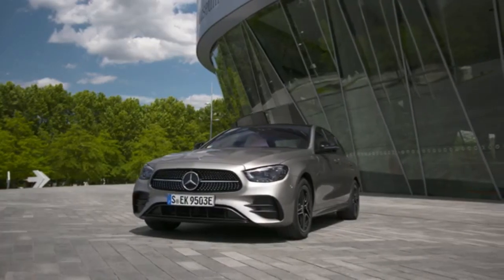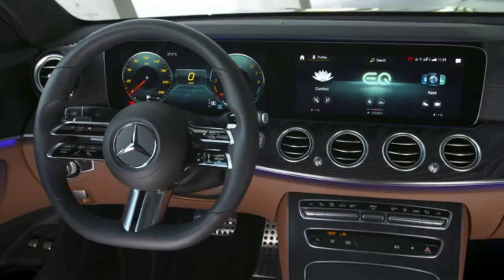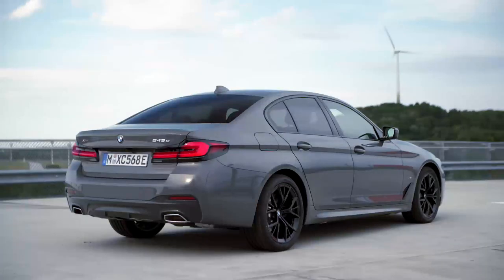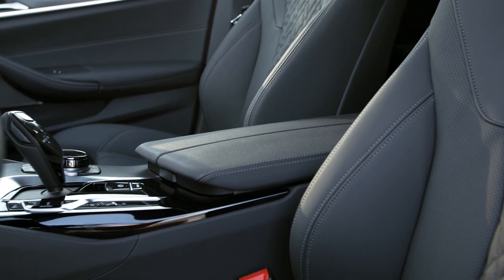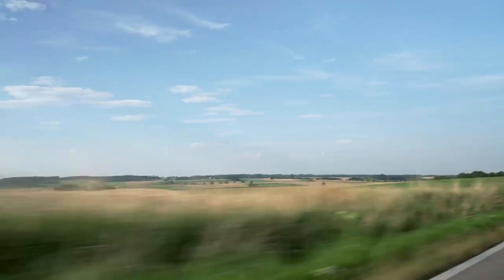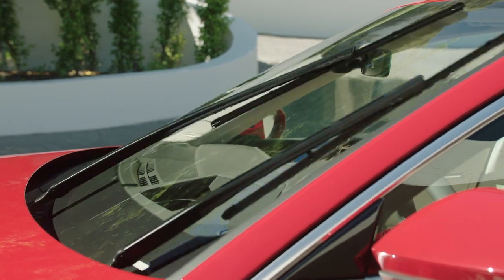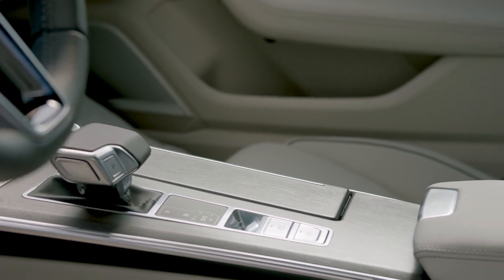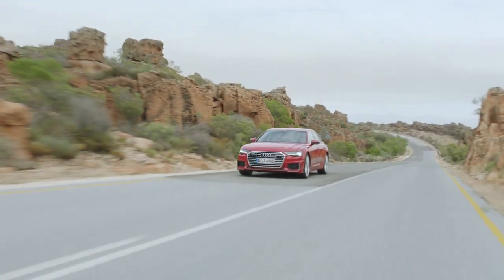Top 5 Best Luxury Midsize Sedan In the World(2021-2024)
In this comparison we have 6 most luxurious mid sized saloon.

Mercedes E-Class
Audi A6
Bmw 5-Series
Lexus LS
Genesis GV80